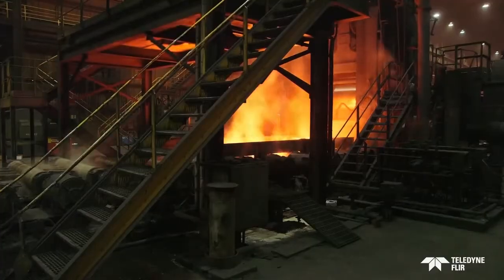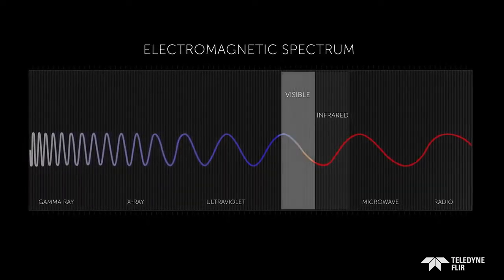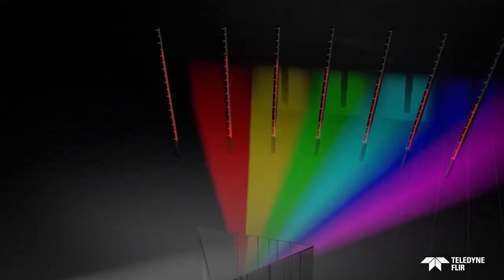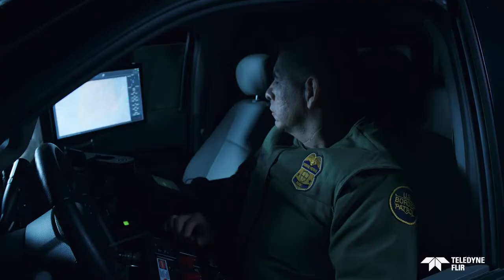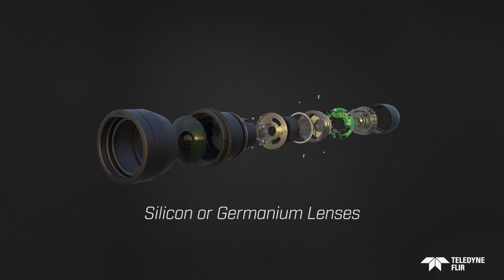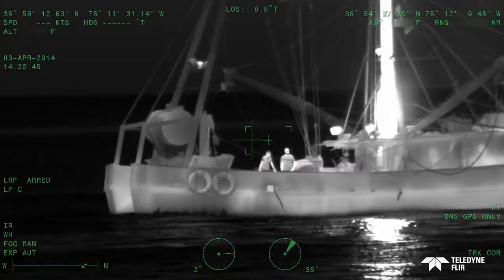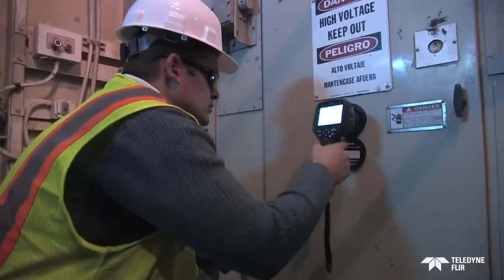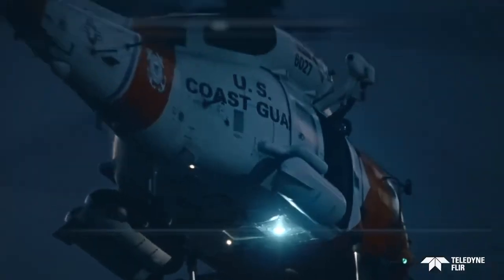¿Qué es el Infrarrojo?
¿Qué es el infrarrojo? Normalmente, nuestra visión se limita a una porción muy pequeña del espectro electromagnético. La energía térmica tiene una longitud de onda mucho más larga que la luz visible. Tanto tiempo, de hecho, que el ojo humano ni siquiera puede verlo, al igual que nosotros no podemos ver las ondas de radio.

Con la termografía, la porción del espectro que percibimos se expande dramáticamente, ayudándonos a "ver" y "medir" la energía térmica emitida por un objeto. A diferencia de la luz visible, en el mundo infrarrojo, todo lo que tiene una temperatura superior al cero absoluto emite calor. Incluso los objetos muy fríos, como los cubitos de hielo, emiten infrarrojos. Y la luz visible no afecta el mundo térmico, por lo que puede ver igualmente bien en entornos muy iluminados y totalmente oscuros.

Cuanto mayor sea la temperatura del objeto, mayor será la radiación IR emitida. Los infrarrojos nos permiten ver lo que nuestros ojos no pueden. Las cámaras de termografía infrarroja producen imágenes de radiación infrarroja invisible o "calor" y brindan capacidades precisas de medición de temperatura sin contacto. Casi todo se calienta antes de fallar, lo que hace que las cámaras infrarrojas sean herramientas de diagnóstico extremadamente rentables y valiosas en muchas aplicaciones diversas. Y a medida que la industria se esfuerza por mejorar la eficiencia de la fabricación, administrar la energía, mejorar la calidad del producto y mejorar la seguridad de los trabajadores, surgen continuamente nuevas aplicaciones para las cámaras infrarrojas.

🔹 ACERCA DE TELEDYNE FLIR
Teledyne FLIR diseña, desarrolla, fabrica, comercializa y distribuye tecnologías que mejoran la percepción y la conciencia. Llevamos soluciones de detección innovadoras a la vida diaria a través de nuestras imágenes térmicas, imágenes de luz visible, análisis de video, medición y diagnóstico, y sistemas avanzados de detección de amenazas.

Teledyne FLIR ofrece una cartera diversificada que atiende a una serie de aplicaciones en los mercados gubernamentales y de defensa, industriales y comerciales. Nuestros productos ayudan a los socorristas y al personal militar a proteger y salvar vidas, promover la eficiencia dentro de los oficios e innovar las tecnologías orientadas al consumidor. Teledyne FLIR se esfuerza por fortalecer la seguridad y el bienestar públicos, aumentar la eficiencia energética y del tiempo, y contribuir a comunidades saludables e inteligentes.

Si querés saber mas sobre nuestras cámaras termográficas y sus características hace click en el siguiente link: